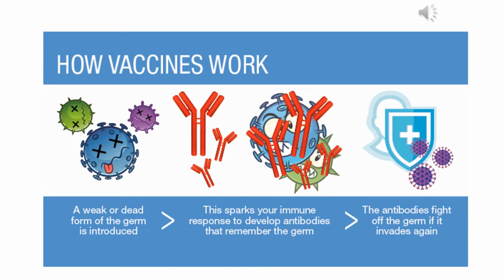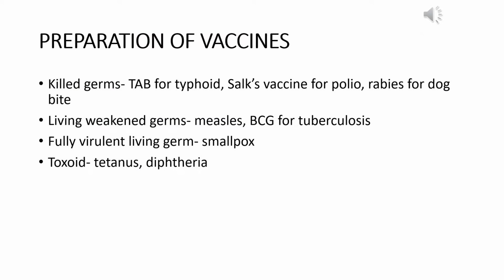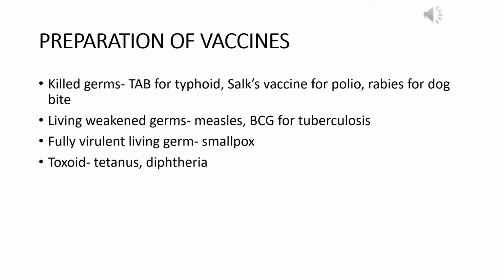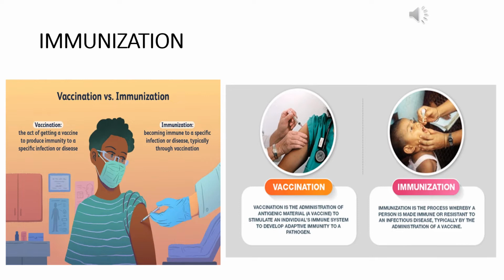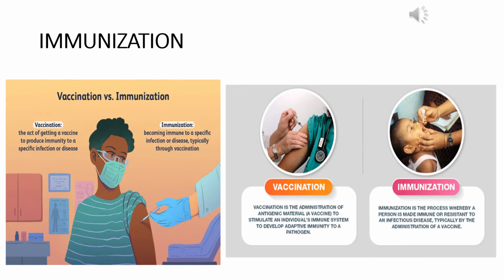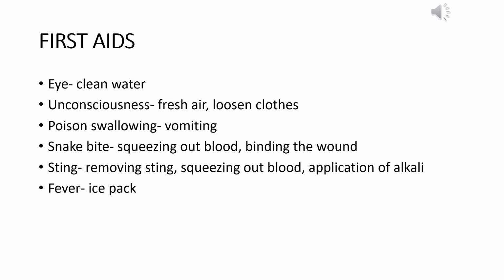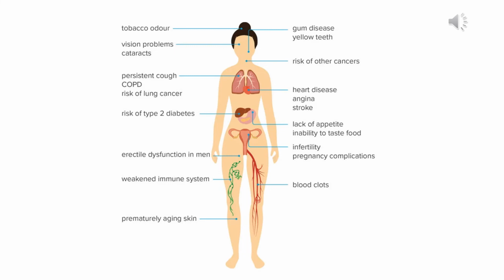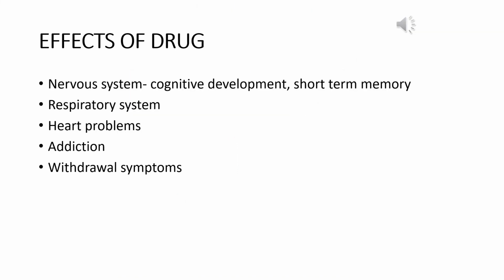CLASS 8/BIOLOGY/PREVENTIVE MEASURES FOR DISEASES